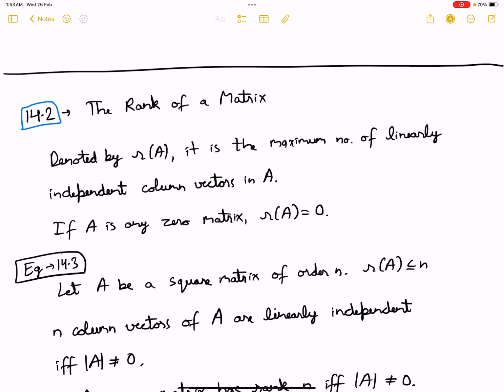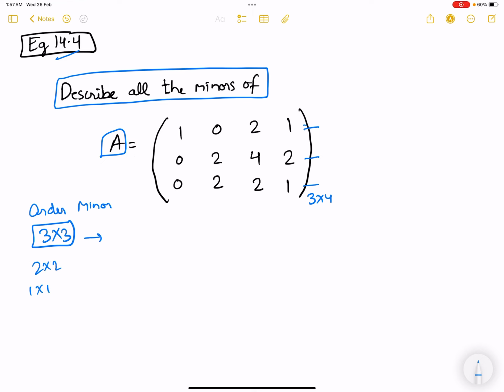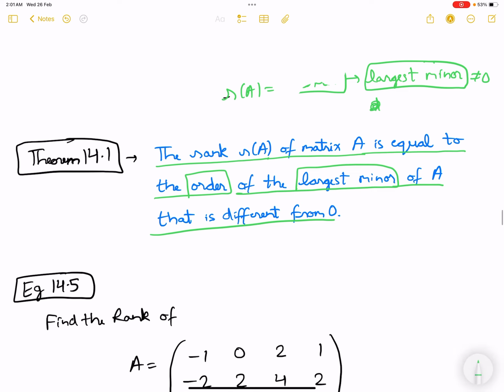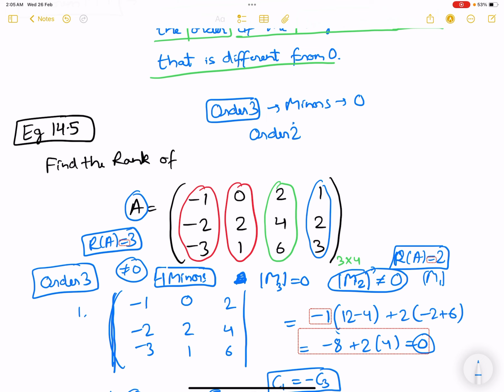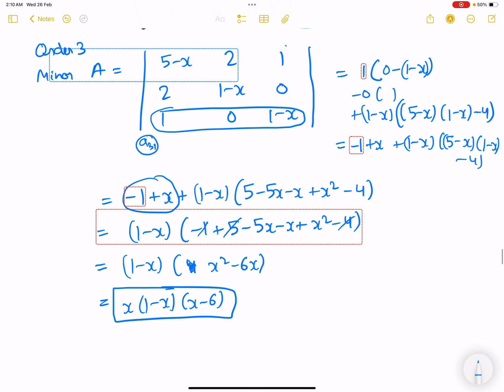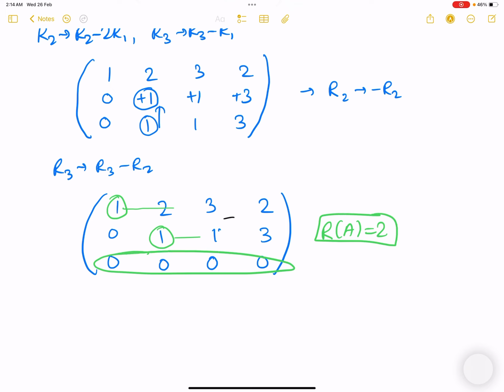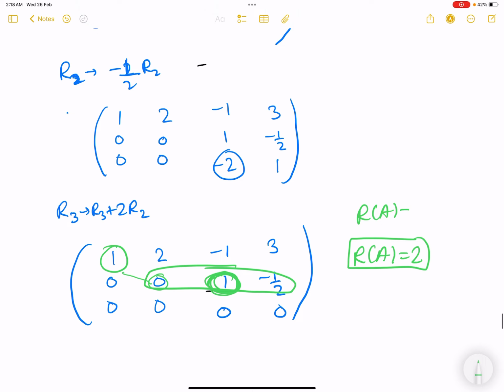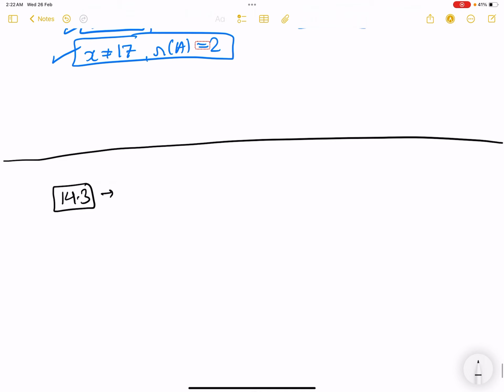Lecture-15 The Rank of a Matrix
In this video, I have covered the Section 14.2- The Rank of a Matrix. It is one of the most important topic of the course.